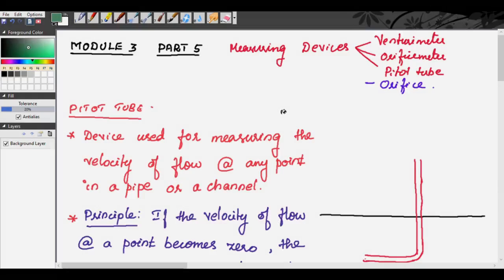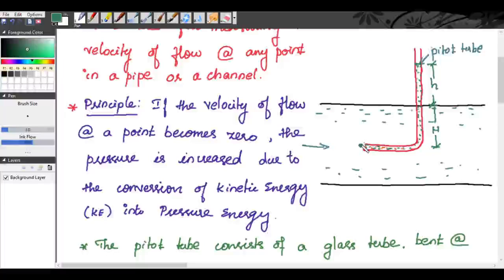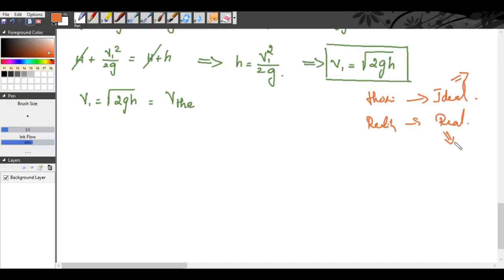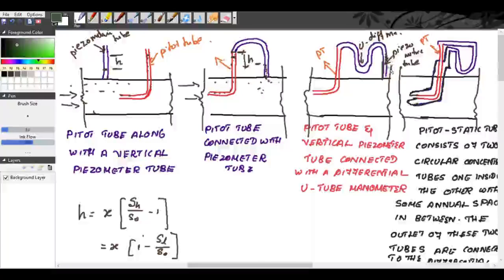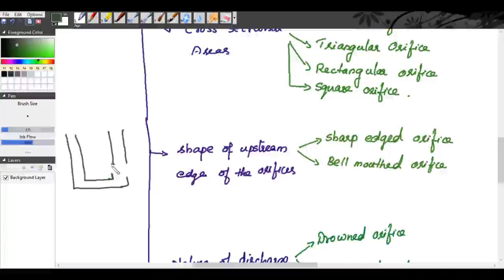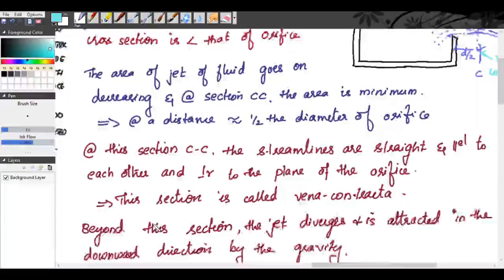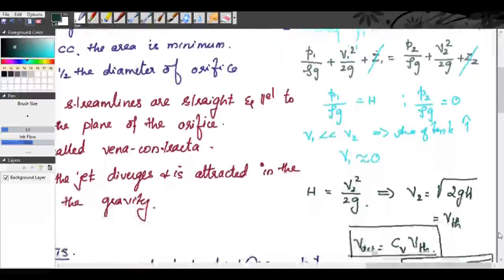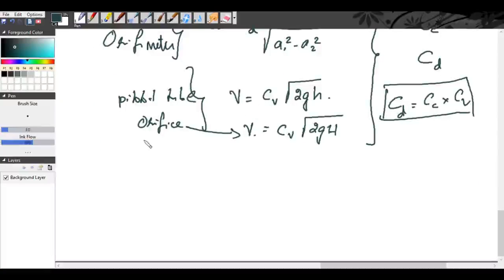PITOT TUBE ORIFICE HYDRAULIC COEFFICIENTS OF VELOCITY CONTRACTION AND DISCHARGE KTU FM MOD 3 PART 5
KTUKTU CET 203 FLUID MECHANICS AND HYDRAULICS